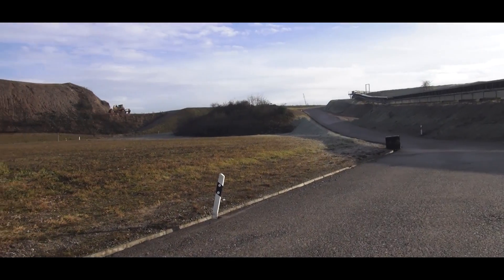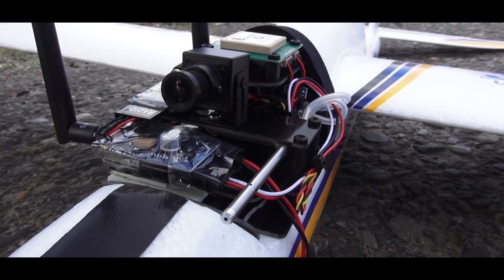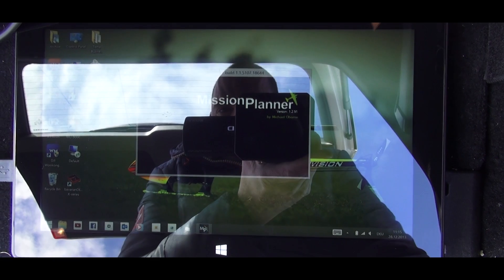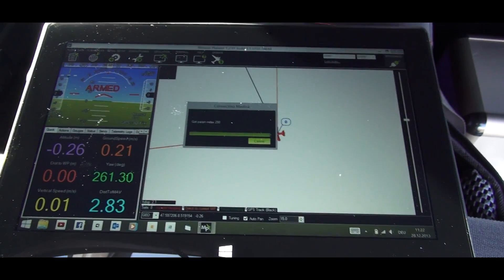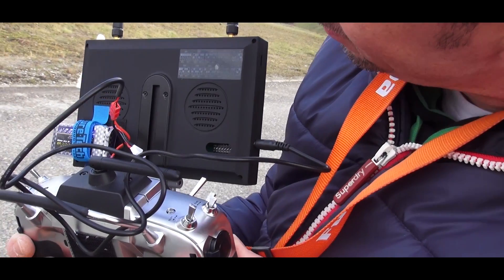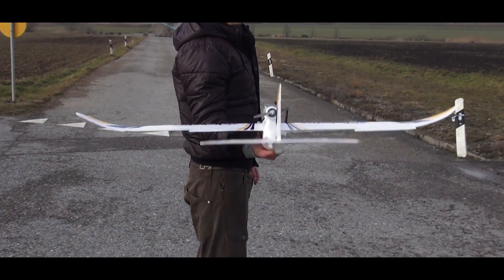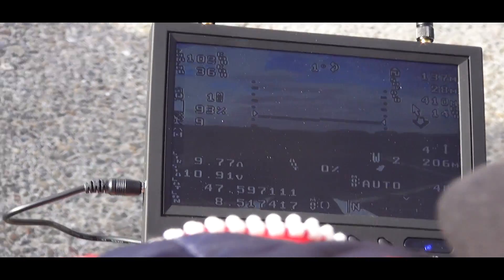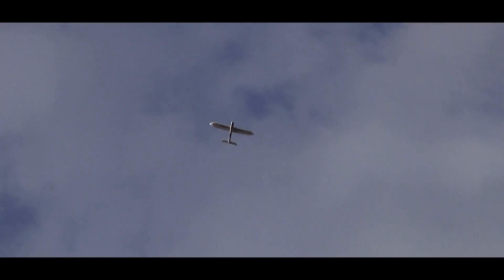Autopilot on an RC Plane?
As usual, we tried to put together a short review and explaining of how to set the waypoints on the Ardupilot 2.6 but it ended up in a rather funny event. Don't take this to serious but you will kind of get the idea of the setup and the functionality. The plane is a preassembled Ready to fly set from 3DRobotics. They took a Hobbyking Bixler as base plane and built a very nice module on top of it that enables waypoint flying. This video focuses on the waypoint flying and setting. I will post also a Video of the best scenes of the FPV flight shortly after.

The Details of the plane and the assembly can be found